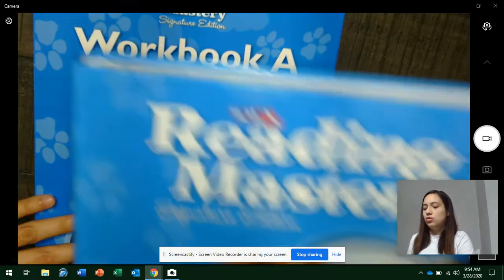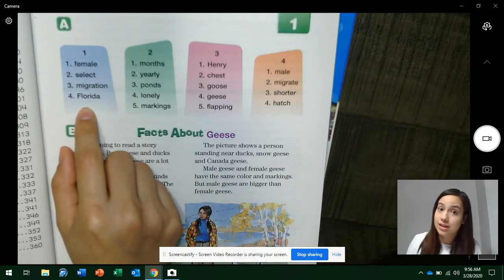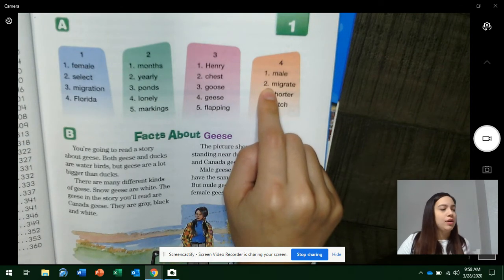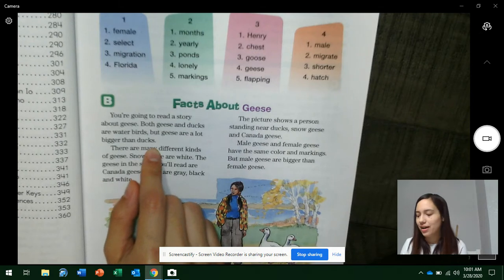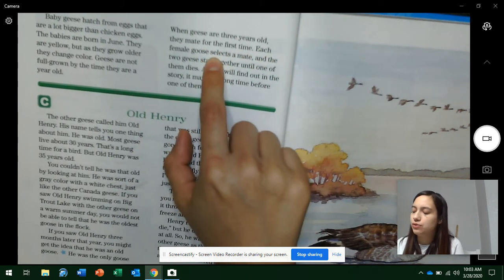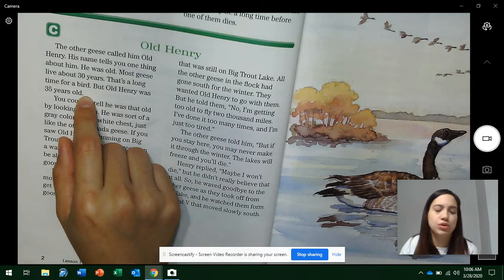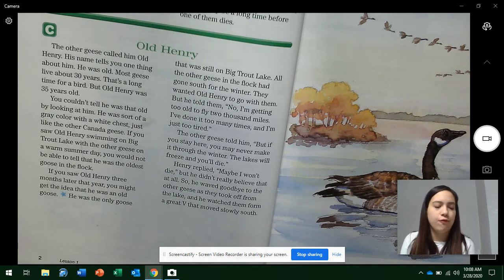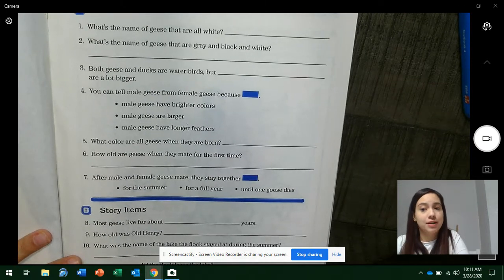Trine L1 Part 1 (RMSE3)